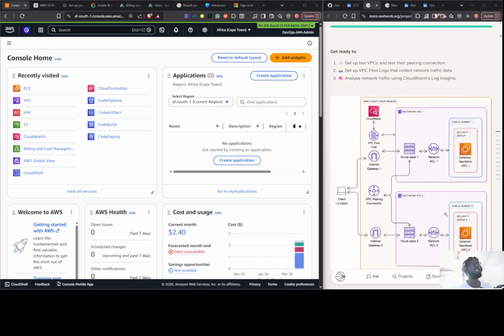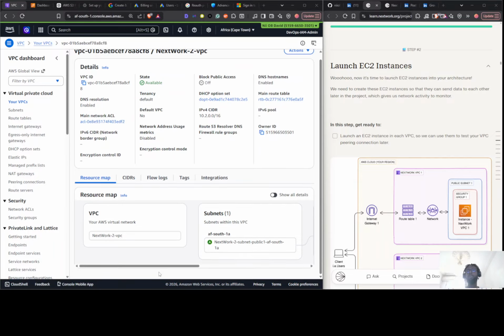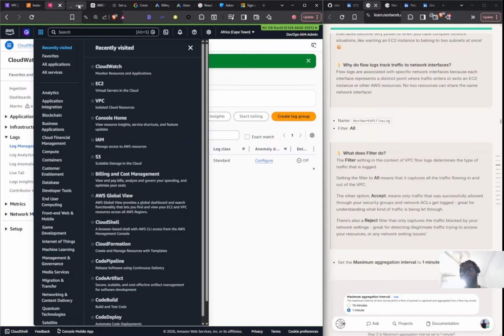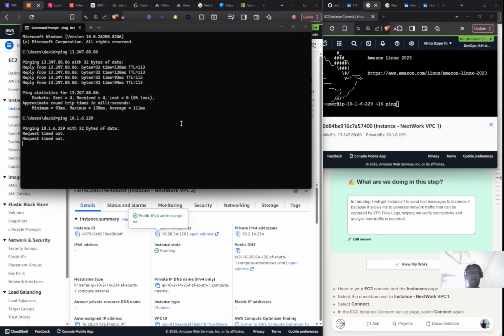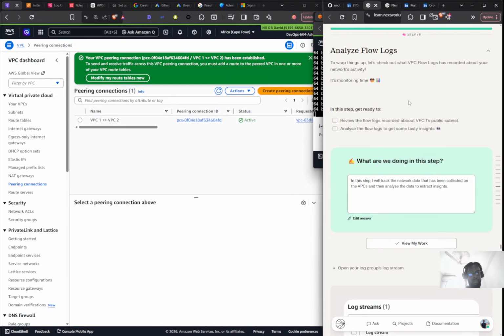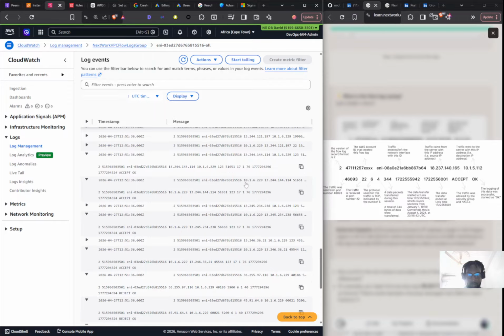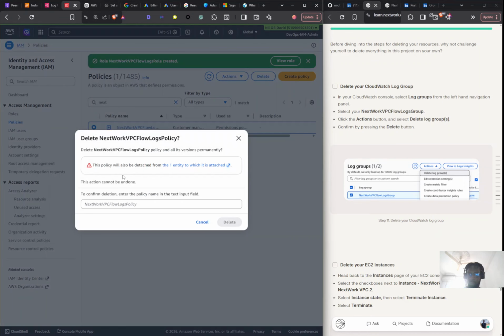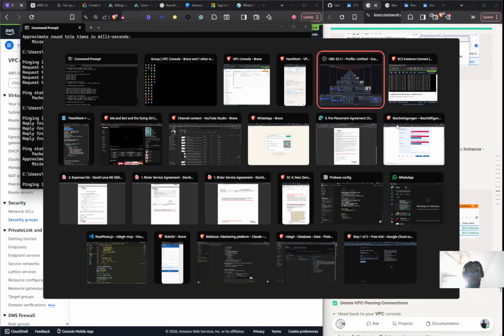07. VPC Monitoring with Flow Logs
In Part 7 of Nextwork's AWS VPC series, I focus on monitoring and analyzing network traffic using VPC Flow Logs.

🔎 What I Covered:

Creating VPCs and configuring VPC peering
Enabling VPC Flow Logs to capture network traffic
Sending logs to CloudWatch Log Groups
Using CloudWatch Log Insights to analyze traffic patterns
Testing connectivity using private and public IP addresses

This lab demonstrates how to gain visibility into network activity, which is essential for troubleshooting, performance monitoring, and security analysis.

📌 This is Part 7 of NextWork's 9-part AWS VPC series:

Part 1: Build a VPC
Part 2: Traffic Flow & Security
Part 3: Private Subnet
Part 4: Launching Resources
Part 5: Testing Connectivity
Part 6: VPC Peering
Part 7: VPC Monitoring with Flow Logs (this video)
Part 8: Access S3 from VPC
Part 9: VPC Endpoints

🎯 Skills Gained: VPC Monitoring, CloudWatch, Log Analysis, Network Visibility